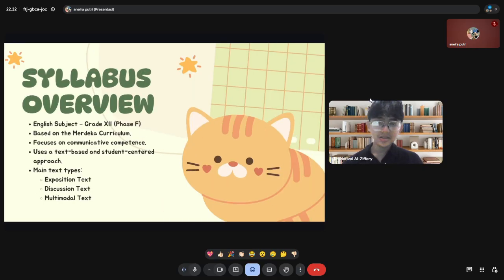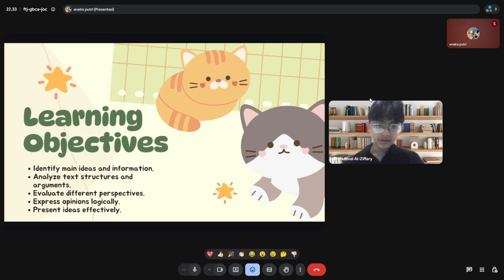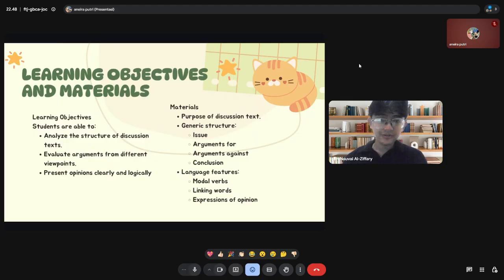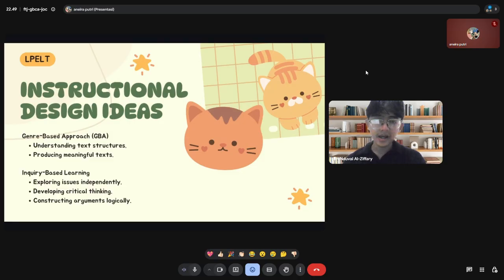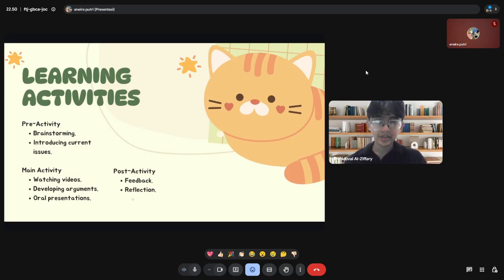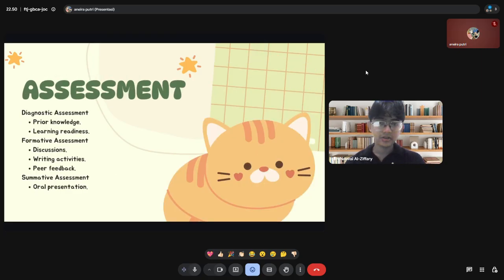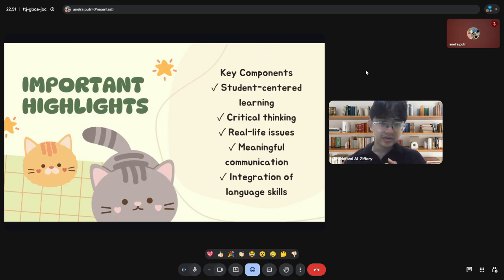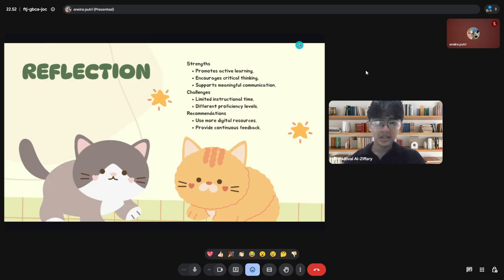Nauval Al-Ziffary_2223240123_4D